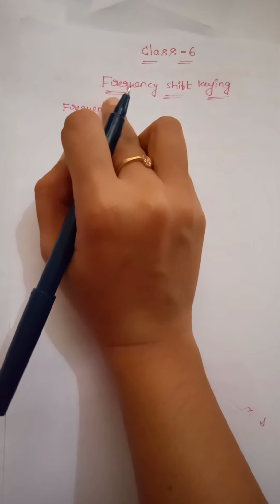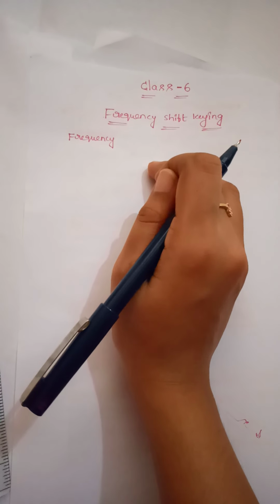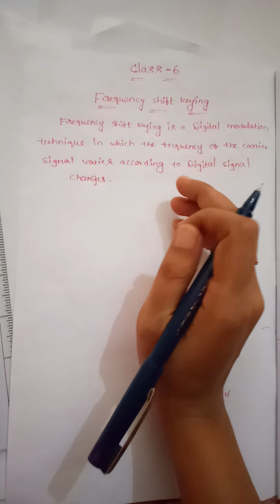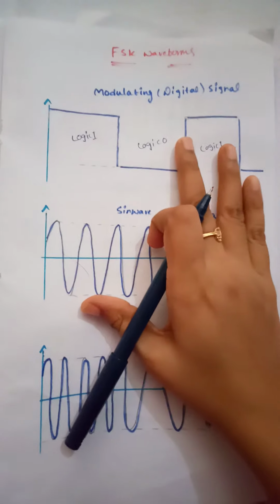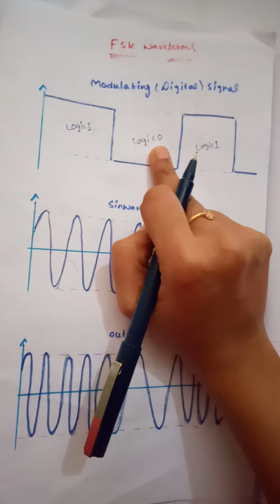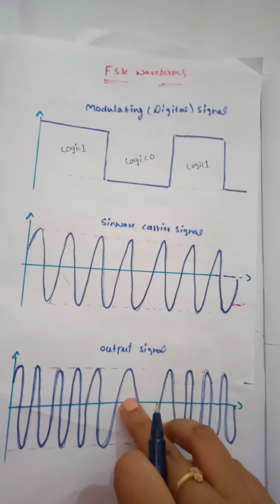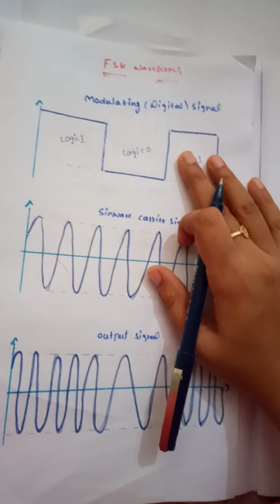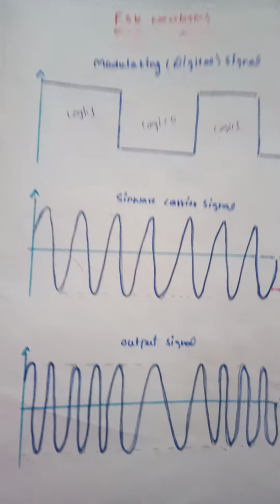Class-6: Frequency Shift Keying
Analog and digital communications